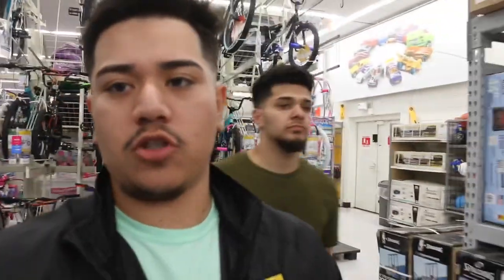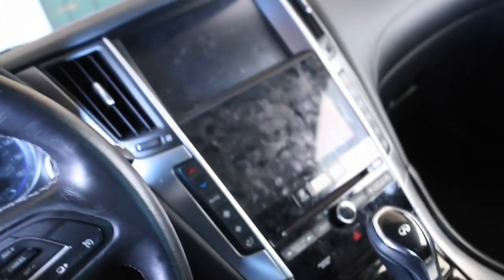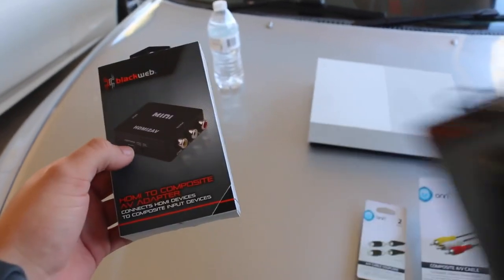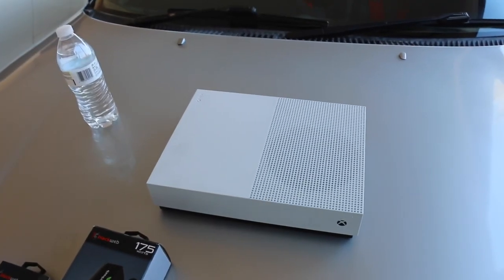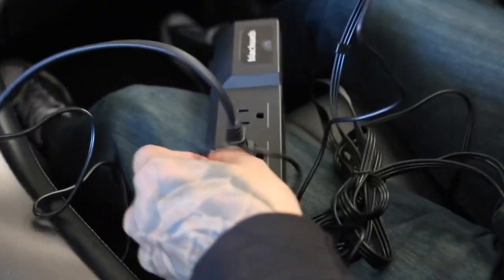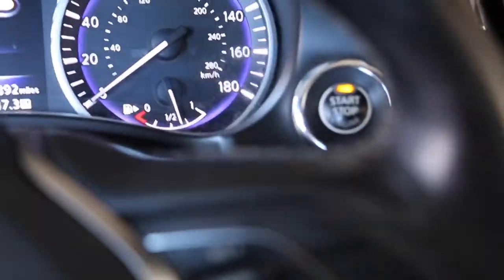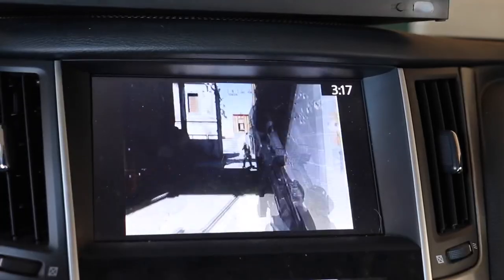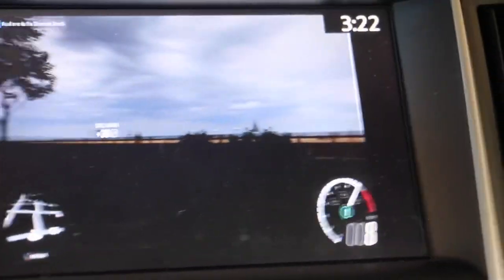Infiniti Q50/Q60 How To Play Xbox/PS4!!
What’s up fam, In today’s video I will show you how to hook up a gaming console (Xbox,PS4) in your Infiniti Q50/Q60!!

Follow Erick: isthatasooprah